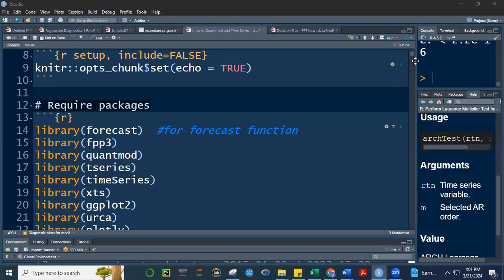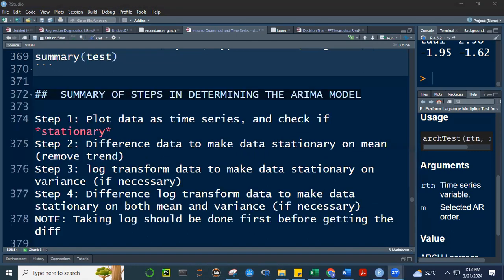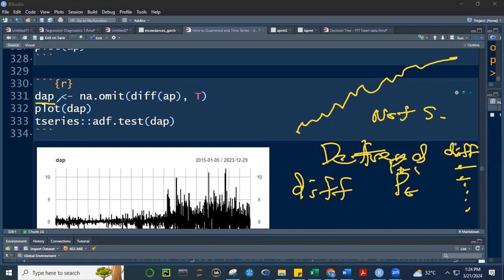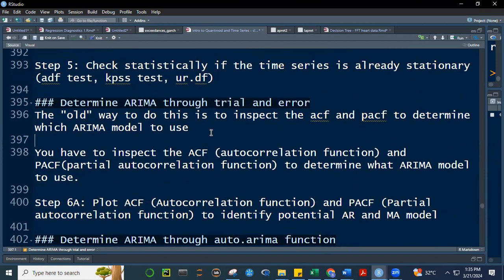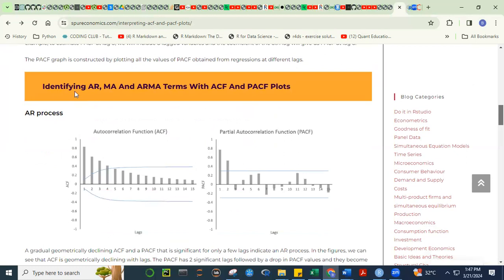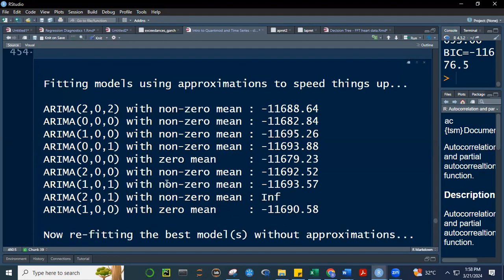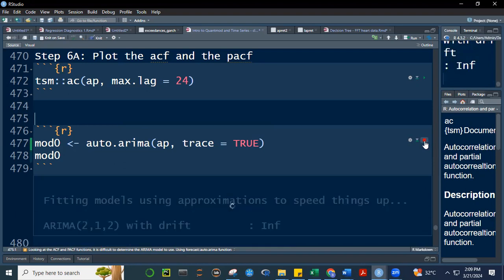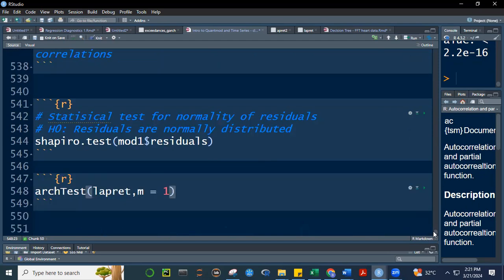FINARTS K31 Mar 21, 2024 ARIMA1